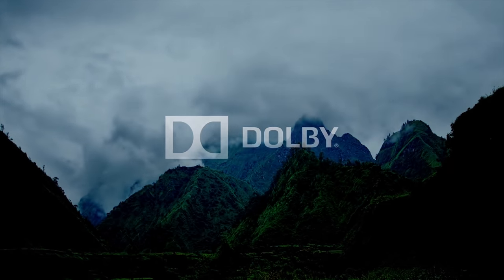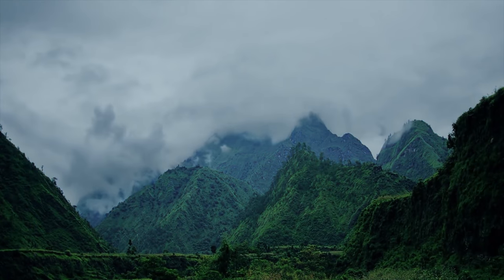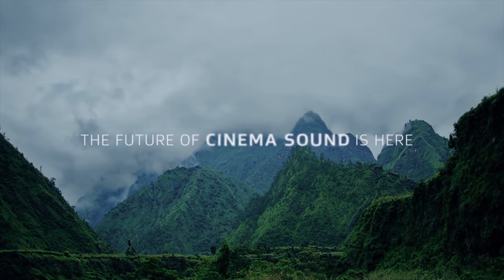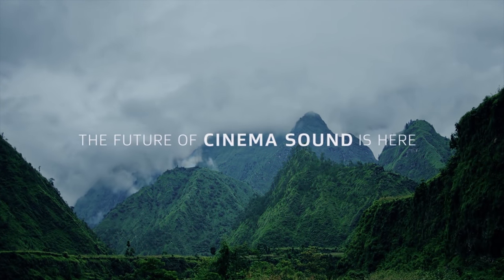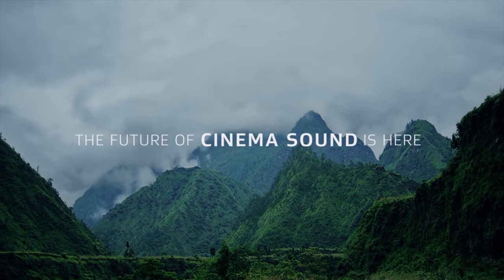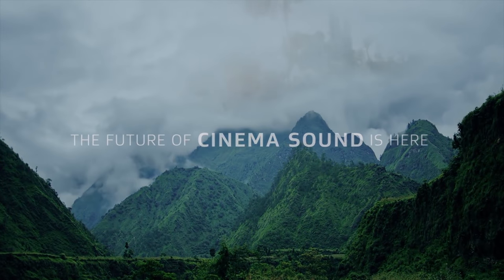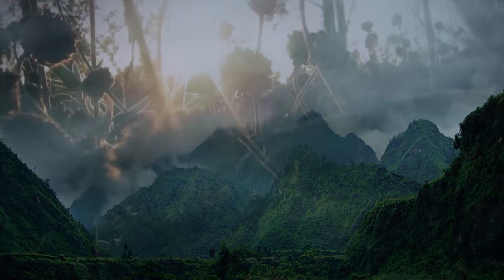What does 2019 have in store? Take a look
To view this video in its full entirety you should have at least 5.1 surround enabled. You may hear my voice quiet, this is a good indication that your not enabled.

Any clips or audio that may have been used in the making of this video are copyrighted by their respective owners and may have only of been used in the capacity to enhance in a purely creative way under free use agreements of the U.S.A and under Canadian Intellectual Properties as well as the original creators laws of Origin.

Pending Copyright use:

Dolby Atmos,
XSplit,
Acer,
NVidia.